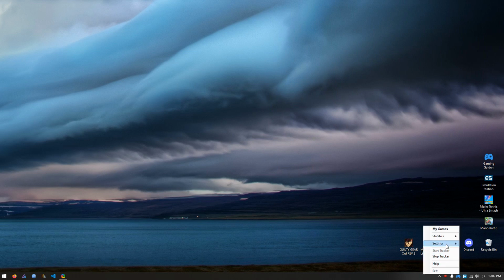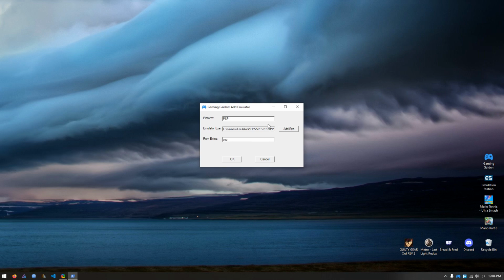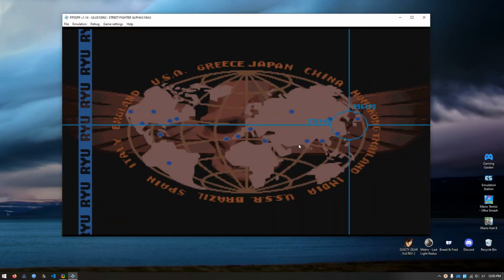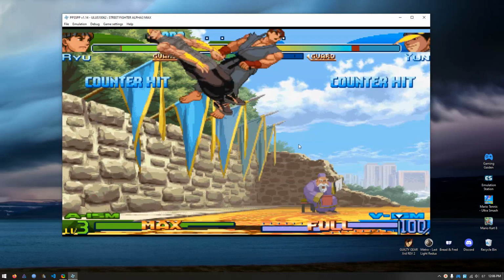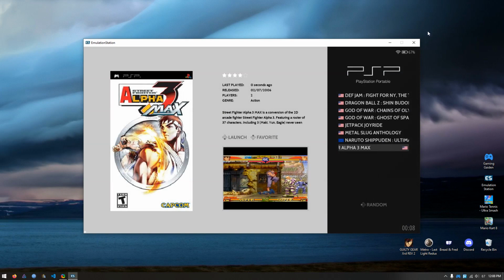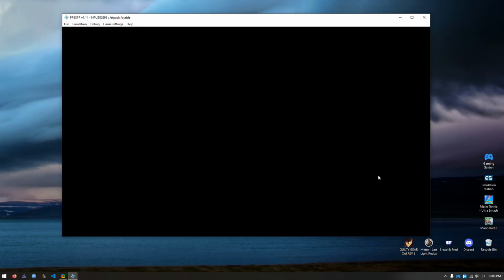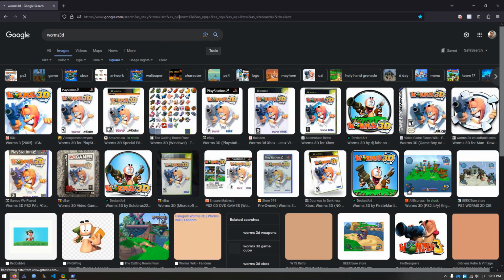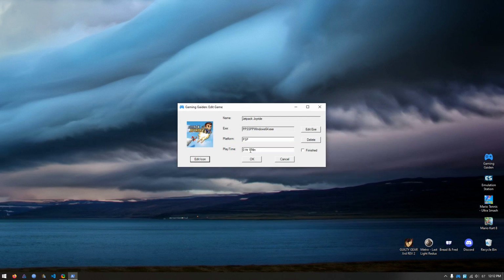Gaming Gaiden : Tracking Emulated Games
Find Gaming Gaiden on Github